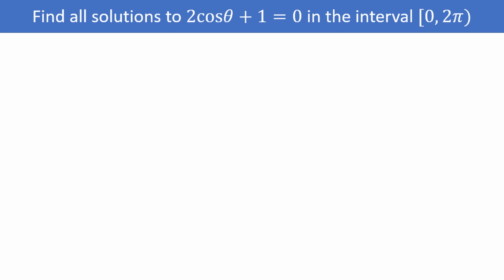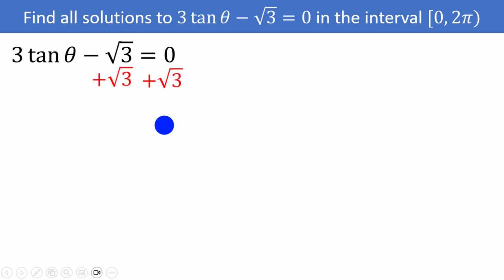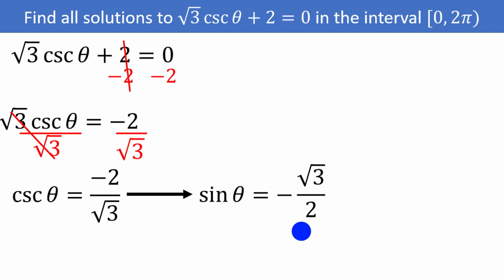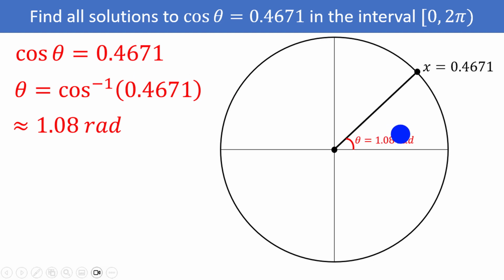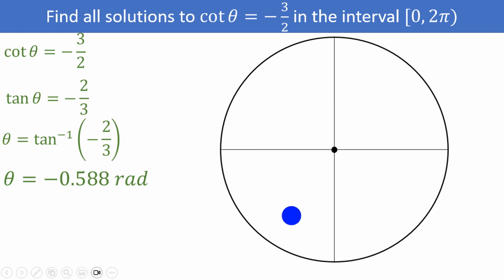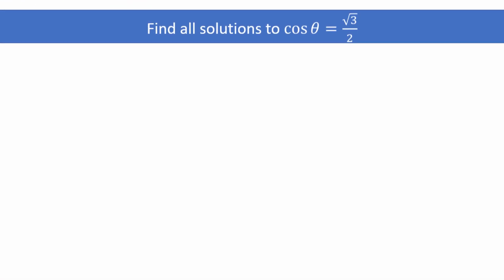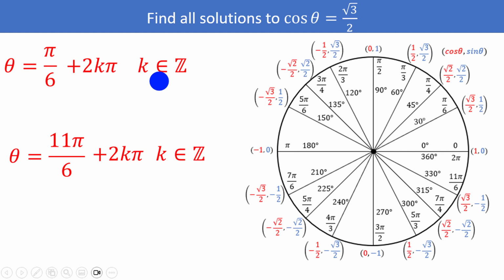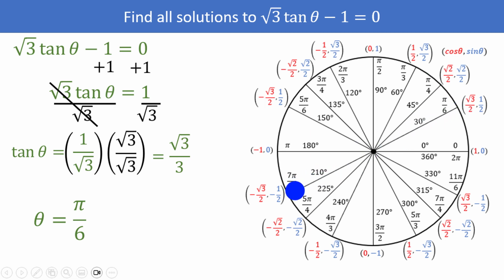Solving Basic Trig Equations